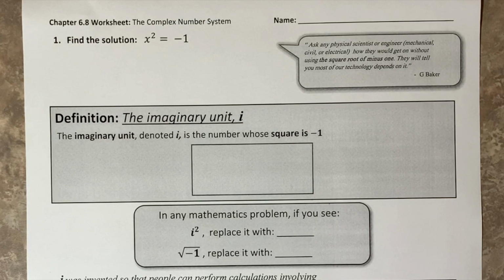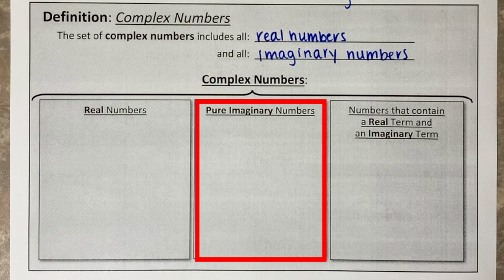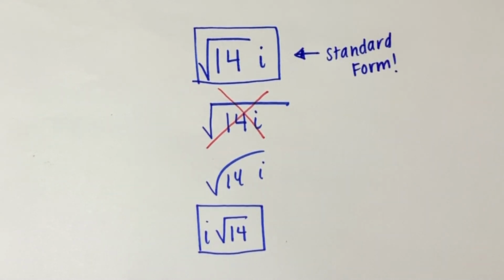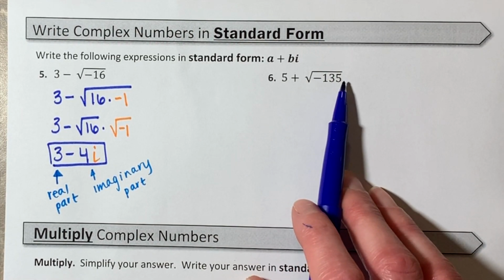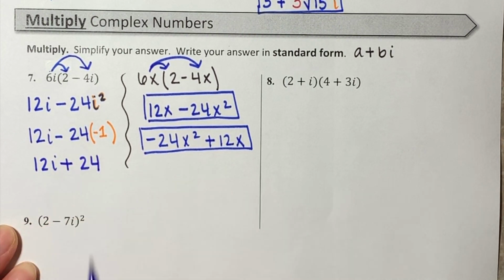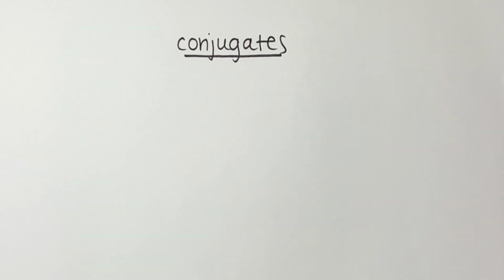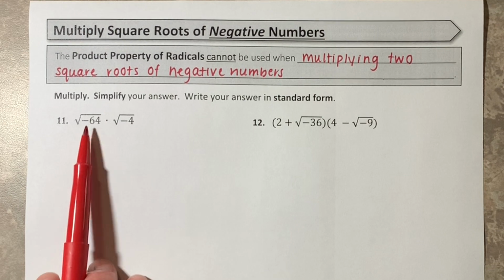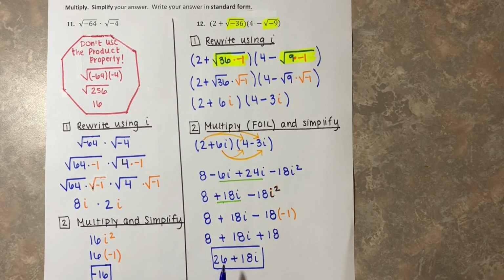6.8 Imaginary Numbers & The Complex Number System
Here are the timestamps to help you navigate through the video:
01:06   Definition: The Imaginary Unit, i
03:53   Definition: Complex Numbers
05:15   Write Negative Square Roots as Pure Imaginary Numbers
09:49   Standard Form for Complex Numbers
14:17   Multiply Imaginary Numbers
20:00   Complex Conjugates and the Difference of Two Squares formula
24:05   Multiply Square Roots of Negative Numbers